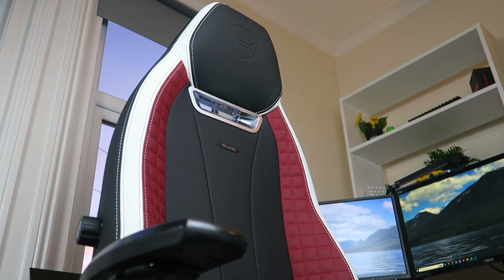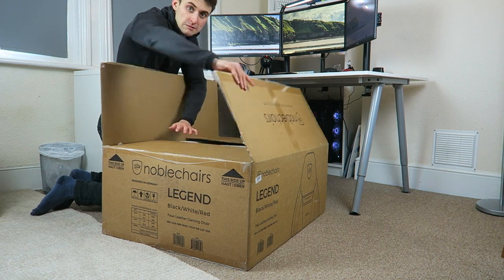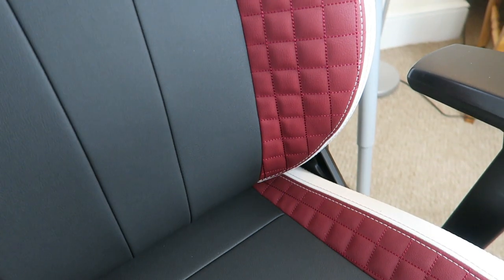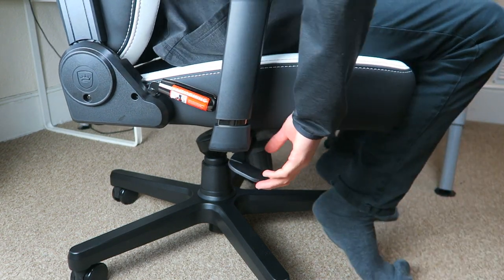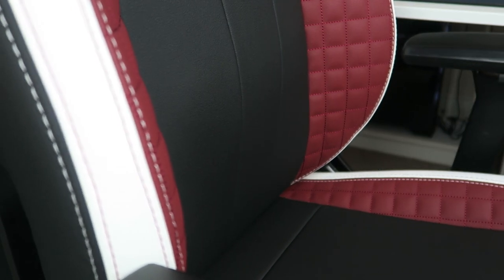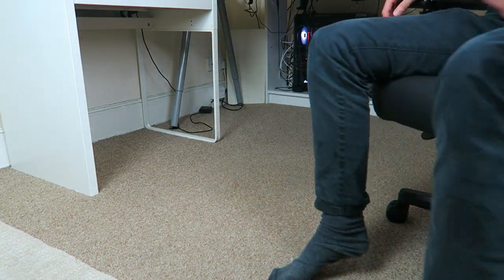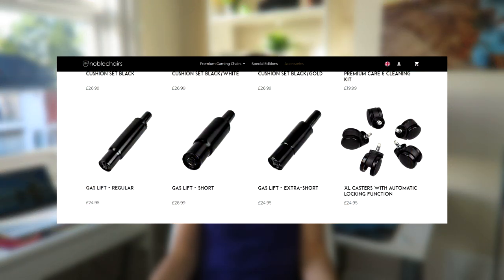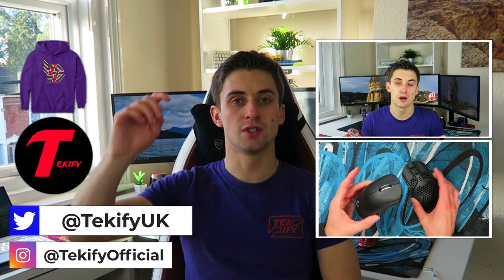noblechairs LEGEND Review - The Gaming Chair That Does It All?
The noblechairs LEGEND is a stylish, smart, luxury chair for your gaming setup or office. But is the noblechairs LEGEND the best gaming chair?

Tekify is supported by its audience. This happens at no extra cost to you and really helps us produce more content.